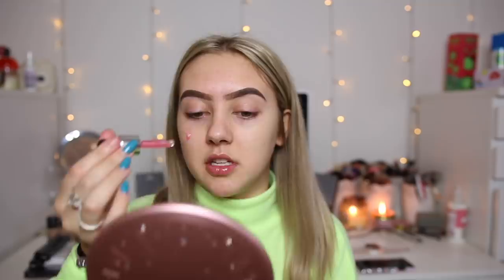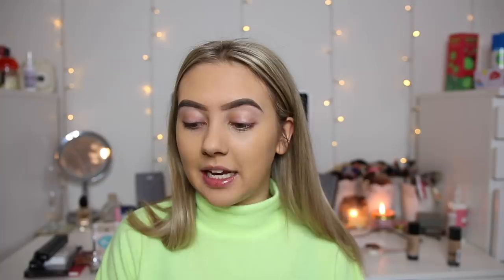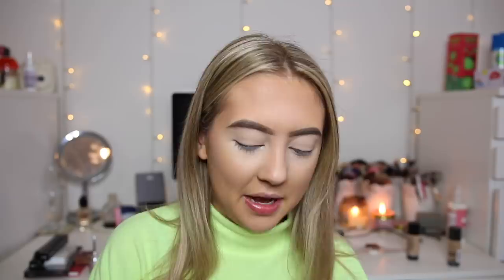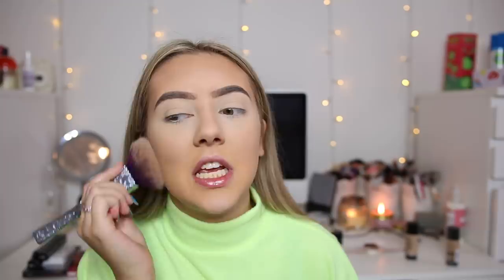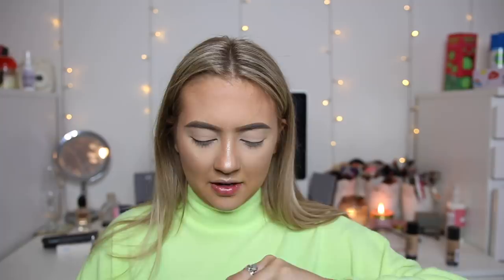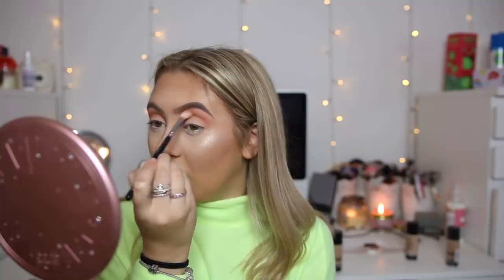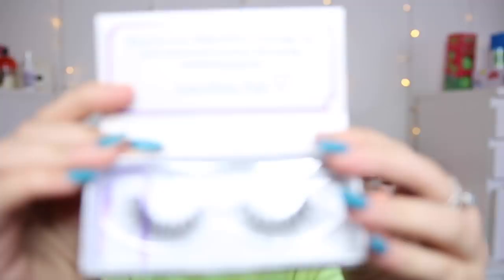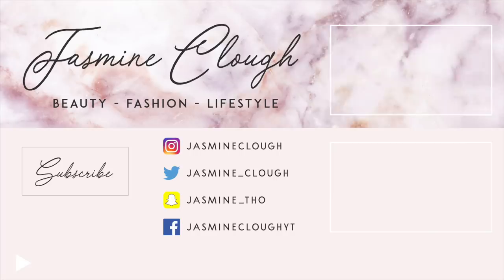FULL FACE OF FIRST IMPRESSIONS DRUGSTORE!! Cheap & Affordable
Jasmine Clough C/O S71
Studio 71
18 Soho Square
Soho
London
W1D 3QH
United Kingdom

Unicorn Cosmetics : JASMINE15

Jas x